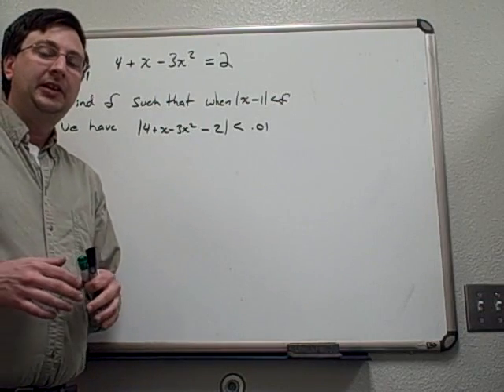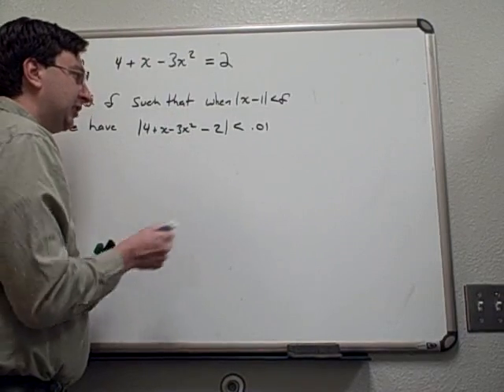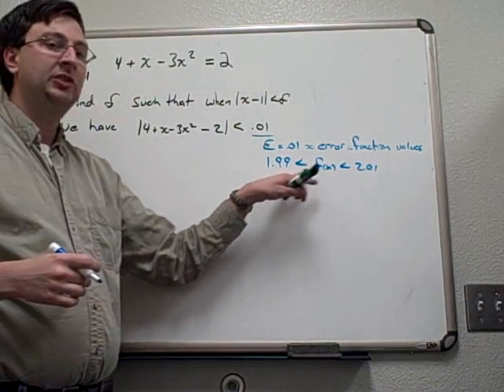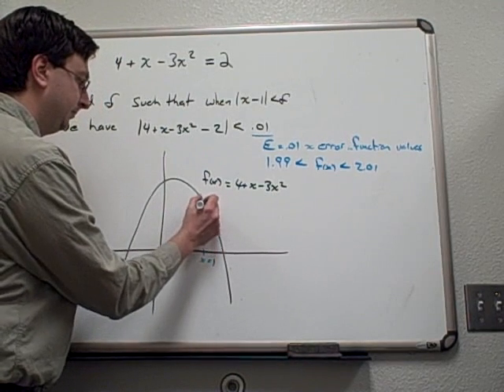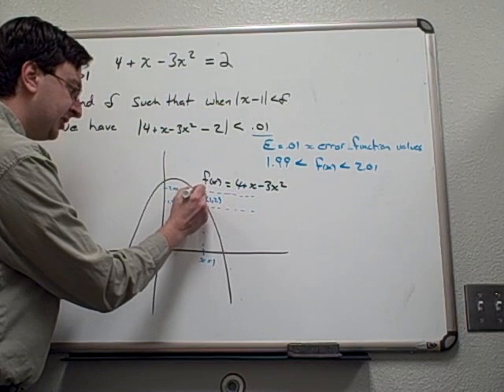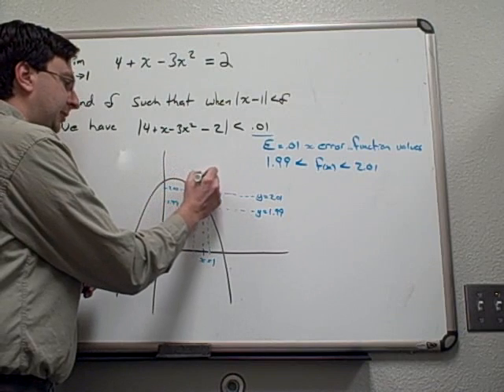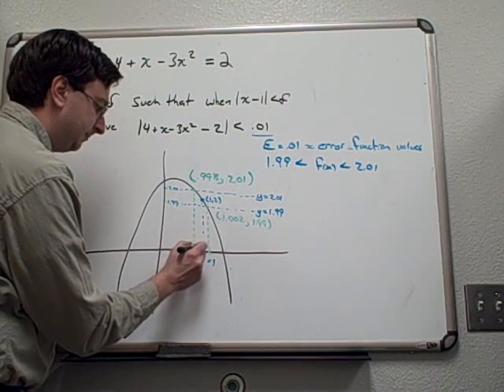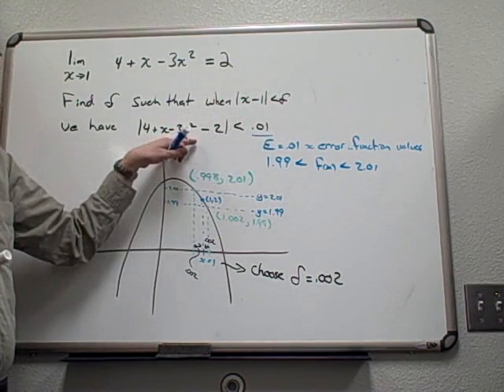Limits - Find delta given a value for epsilon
A problems where a function is known to have a limit and we are finding the delta value/tolerance given a value for the epsilon tolerance. In general terms we are looking for a range of inputs that allows the function to have an error in the outputs of .01.